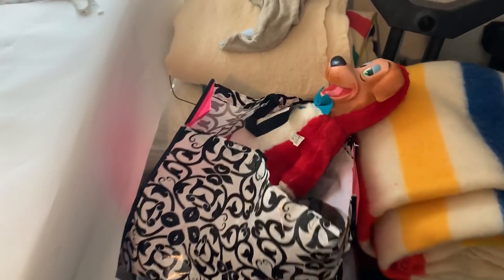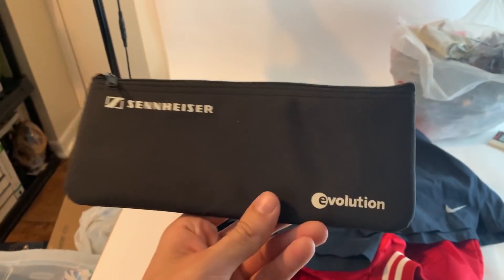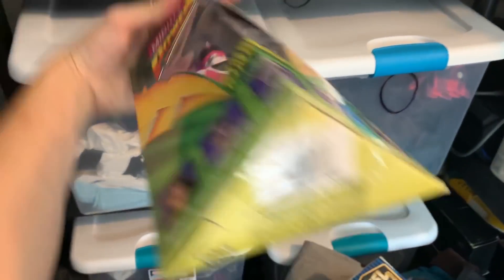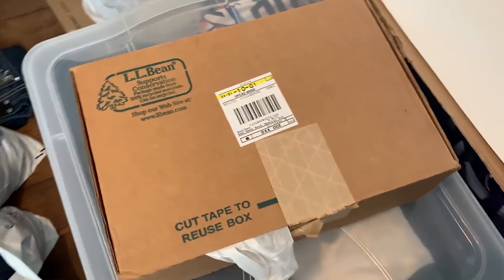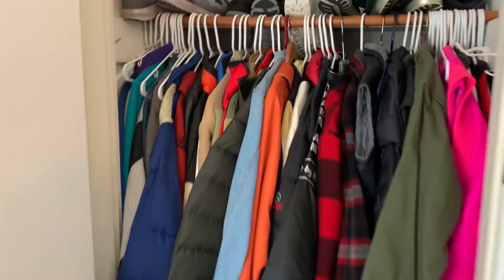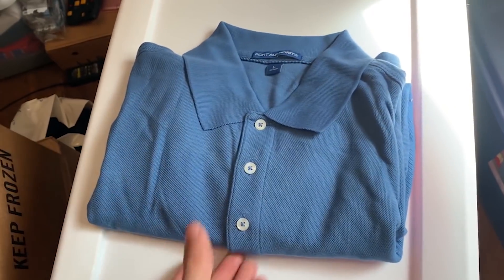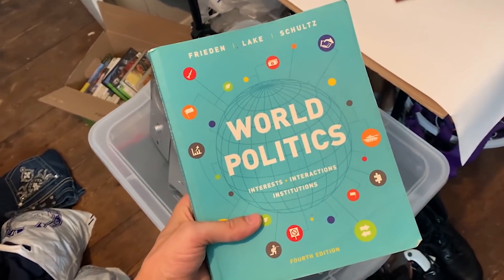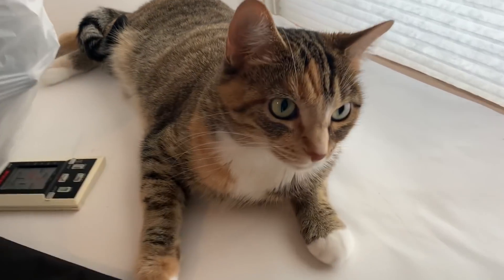THIS WEEKENDS SALES PAID MY BILLS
THIS WEEKEND'S SALES PAID MY BILLS
Here is a video of my sales from this weekend on ebay. I ended up selling some pretty good stuff and made some good profit. I hope the info in this video helps you out in your own reselling business.